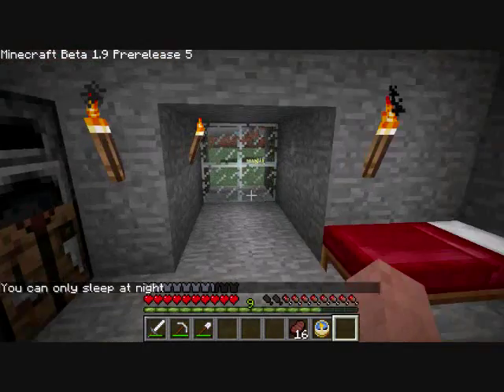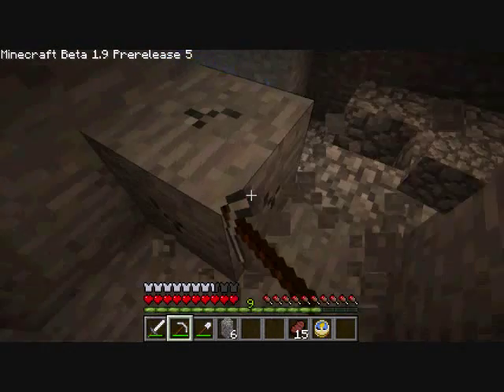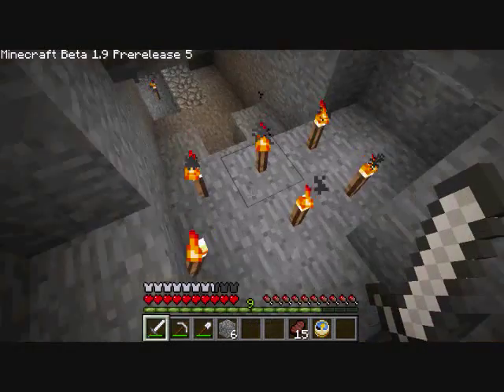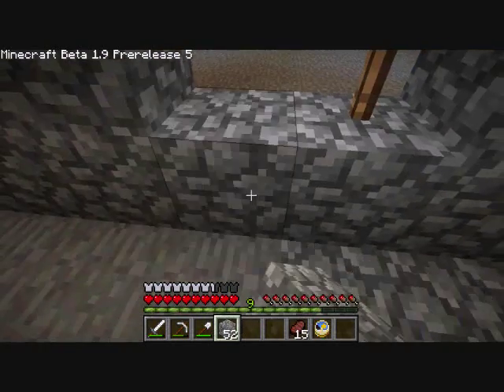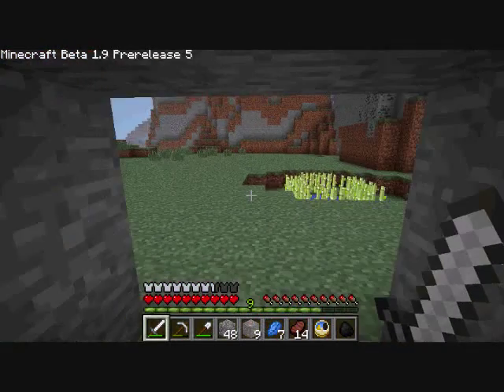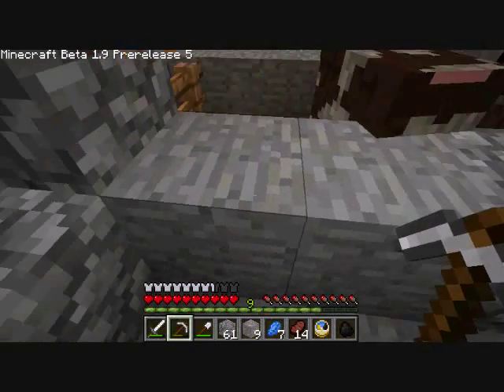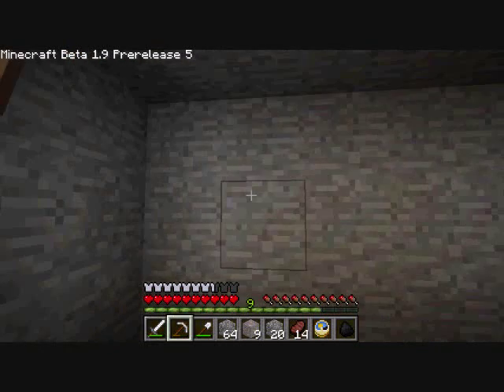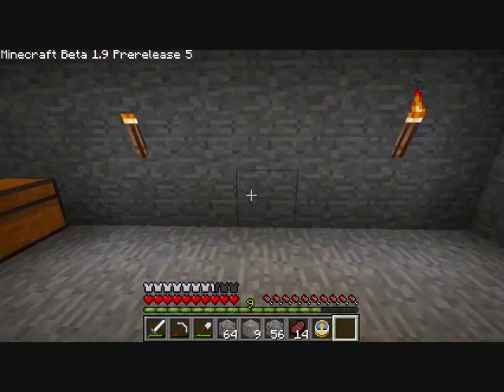Minecraft Let's Play E11 (Slime farm?)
I show the beginnings of what might turn into a slime farm, make a few changes to the base, and plan a build for next episode!